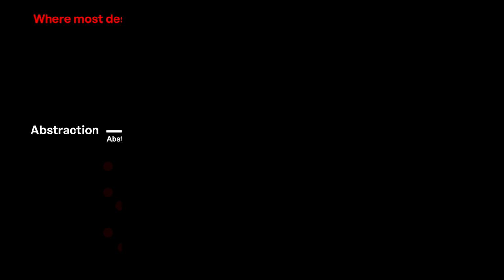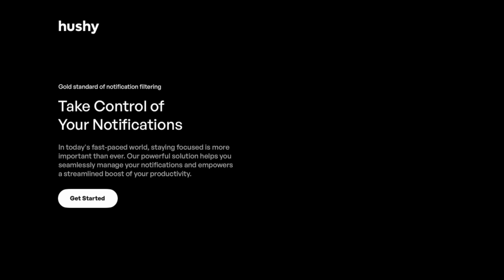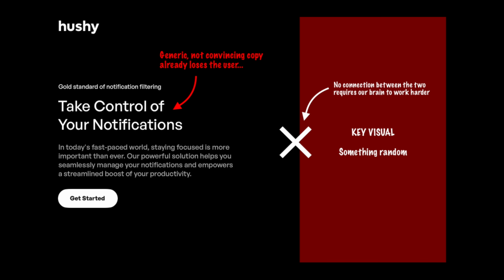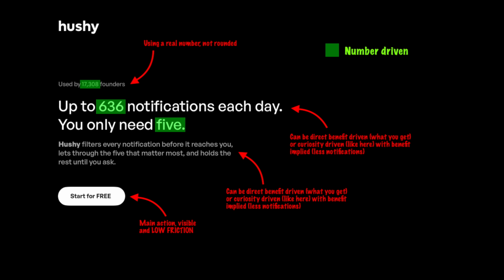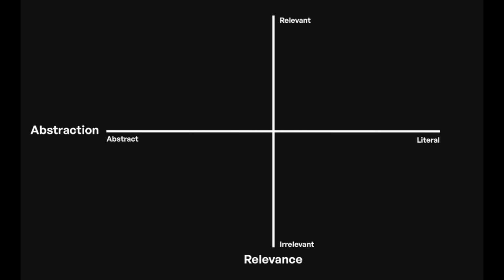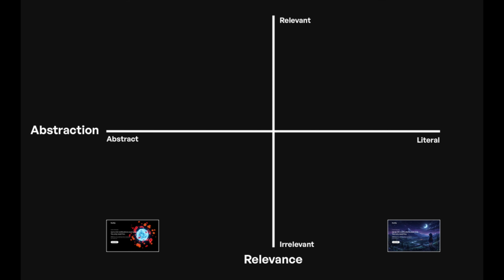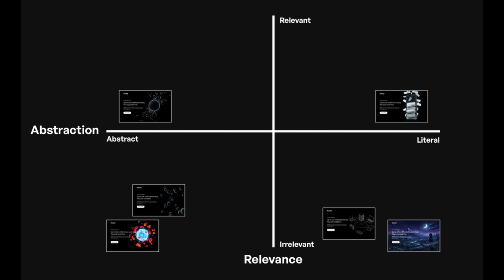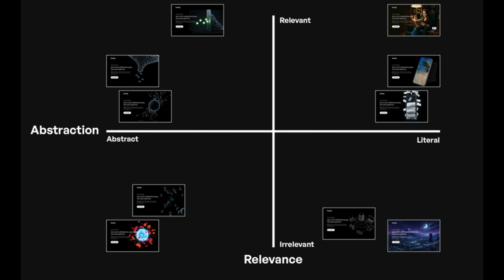Design trends that kill sales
There's a weird direction in landing page design right now. It seems that everyone is going abstract and irrelevant, with bad AI written copy in the mix. So let me show you WHY this is bad, what are the levels of abstraction and irrelevance and how to do it better.

And you can grab these methods AND access to our exclusive community

00:00 Why websites don't convert anymore?
00:58 Levels of abstraction graph
02:13 What makes a good landing page?
02:48 The copy-first approach
03:24 The bad copy example
04:00 Annotations and explanations
05:20 The better copy process
08:11 Different key visual abstraction levels
13:03 Level 4 and above
15:51 Modern web has a problem